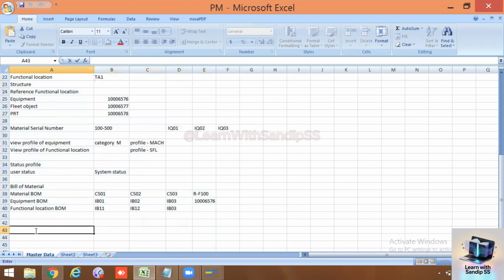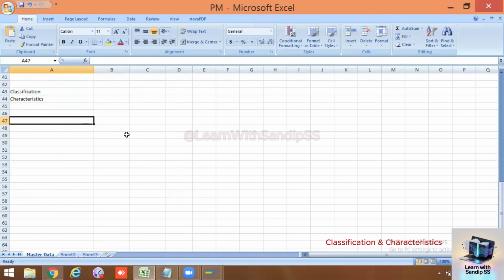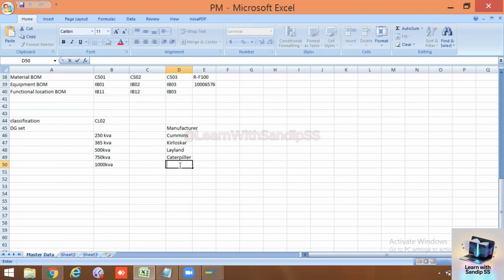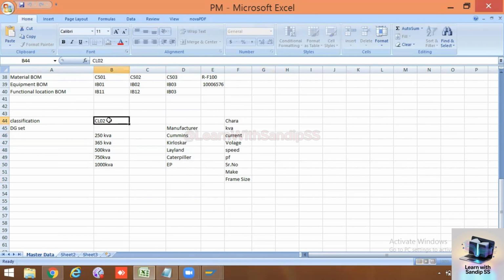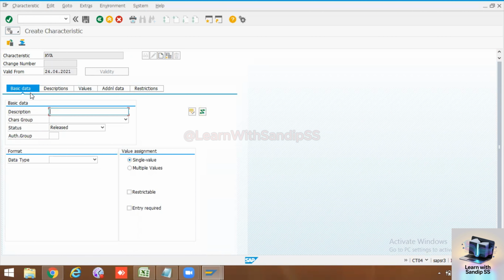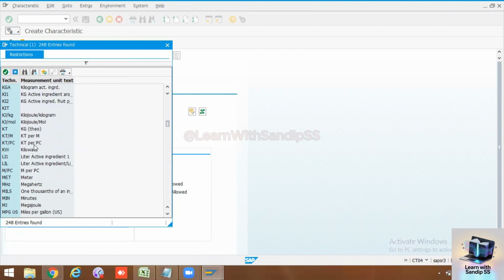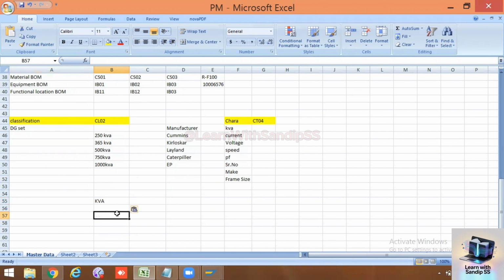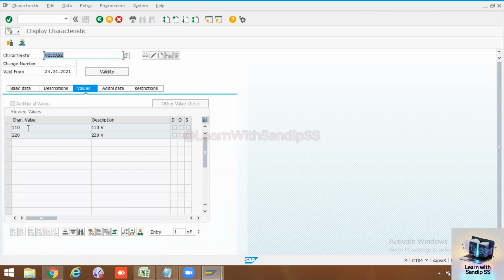SAP PM Classification & Characteristics Part 1 | Step-by-Step Configuration in SAP PM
🚀 Welcome to another exciting session in the SAP PM Configuration Series!
In this Part 1 of SAP PM Classification & Characteristics Configuration, we’ll learn how to define and assign characteristics and classes to equipment and functional locations for better data management in SAP Plant Maintenance.
00:00 Classification & Characteristics Overview 📋
02:09 DG Set Classification Examples ⚡
02:40 KVA Rating Classes 🔢
03:43 DG Set Manufacturers 🏭
05:02 Equipment Characteristics Definition 📊
06:03 SAP T-Codes: CL02 & CT04 💻
07:07 Configuration Navigation Path 🗺️
08:16 Creating KVA Characteristic 🛠️
09:18 Status & Authorization Settings ⚙️
10:30 Value Assignment Options 📝
12:42 Creating Current Characteristic 🔌
13:54 Voltage Characteristic Setup ⚡
14:45 Domain Knowledge Benefits 💡

You’ll discover step-by-step how to:
✅ Create Characteristics in SAP PM
✅ Define Classes and Class Types
✅ Assign Characteristics to Functional Locations and Equipment
✅ Configure Data Fields and Value Assignments
✅ Understand real-time business use cases and SAP best practices

This video is perfect for SAP beginners, functional consultants, and PM professionals who want to strengthen their understanding of SAP PM Classification functionality with real-time examples and live system demonstrations.

💡 Stay till the end for expert tips and best practices to master configuration like a pro!

📘 Playlist: SAP PM Configuration Series
📅 Topic: Classification & Characteristics – Part 1
📚 Next Video: Classification & Characteristics – Part 2